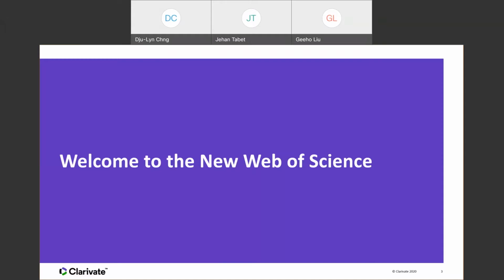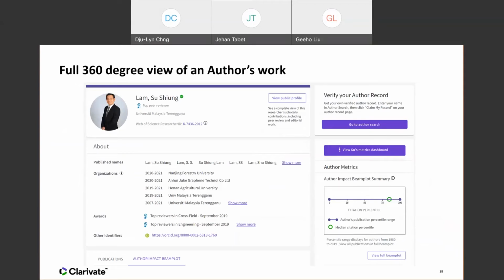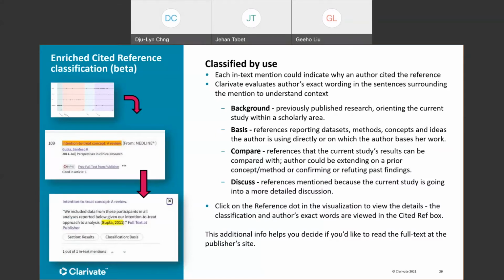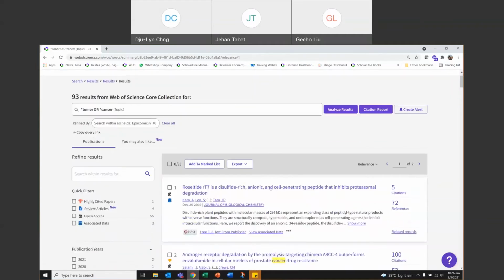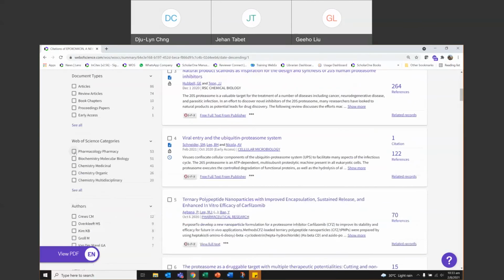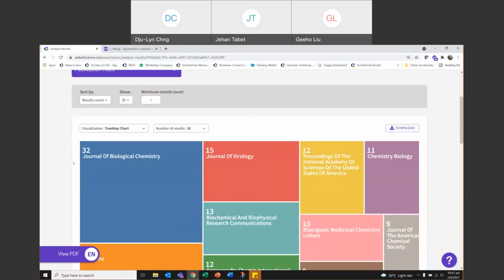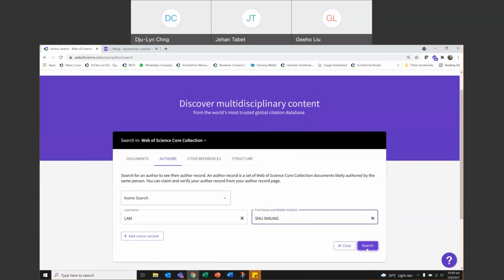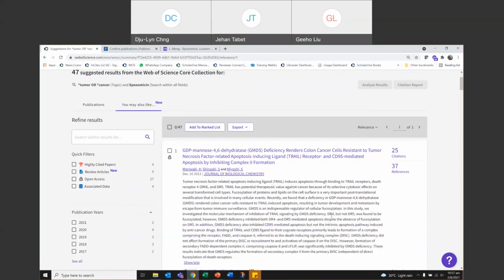Fresh Look, New Features What’s new on the New Web of Science Web of Science Group 02082021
Discover improved search results exploration with a new "You May Also Like" feature, enhanced article information with Enriched cited references, Author Impact Beamplotsin Author Records, and explore other new features and improvements that can help you power through your researcher journey.